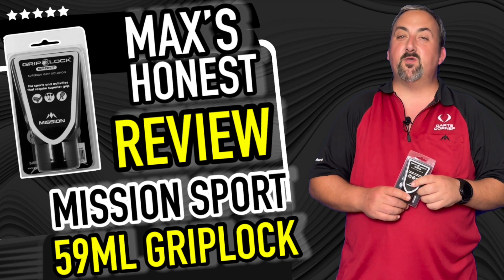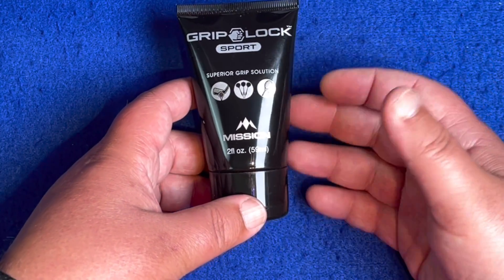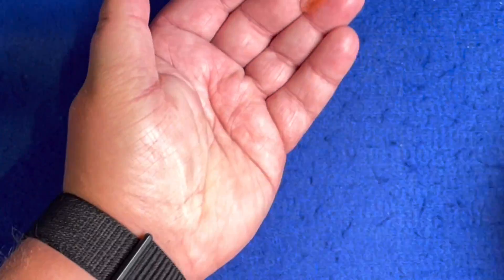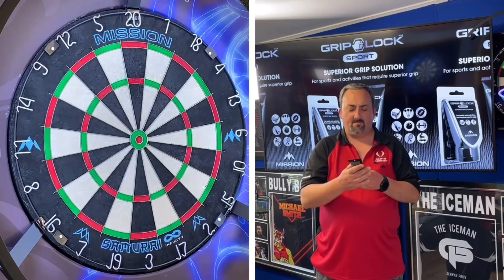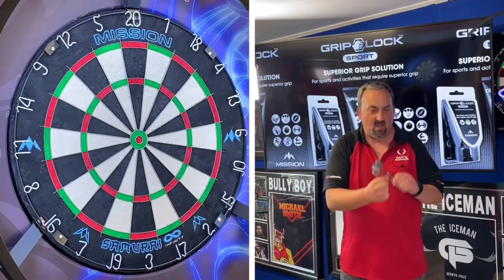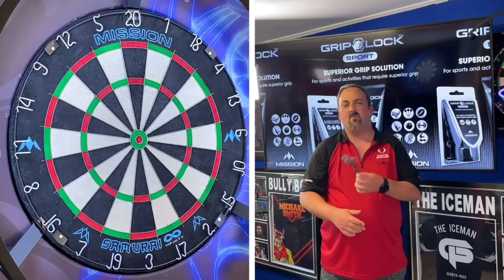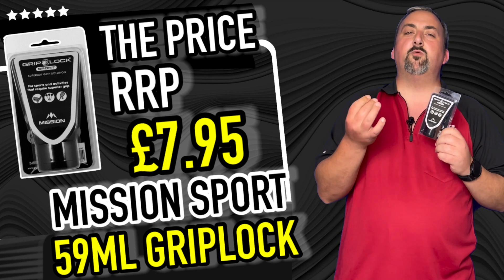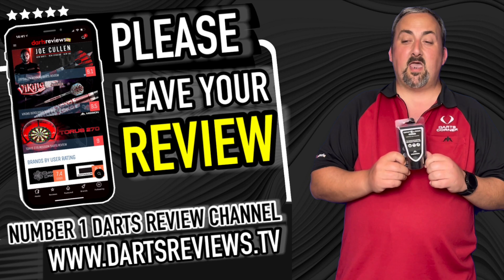MISSION GRIP LOCK SPORTS SOLUTION REVIEW WITH MAX HALEY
Today, Max gives his honest review of the Mission Grip Lock Sports Solution! Have you ever tried something like this?

Our Full, Written Review - COMING SOON
Leave your review soon!

Product Info/Details...

- Mission GripLock Sport -

Mission Grip Lock Liquid Sports Grip is a fantastic long lasting grip liquid, suitable for a range of sports including darts. It is easy to apply and combats sweat and moisture leaving you with a strong and firm grip. Mission Grip Lock Sport Hand Liquid ensures a strong grip and prevents slipping on your fingers. A small drop of liquid prevents moisture from building up and lasts upto 4 hours.

Thank you Mission Darts for gifting us these products to review!